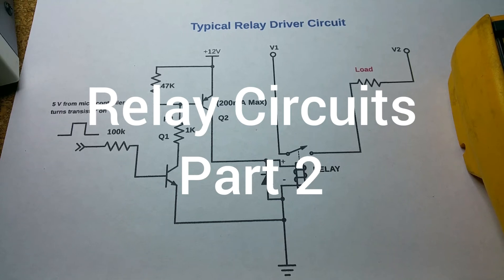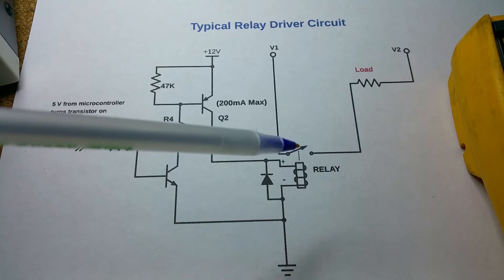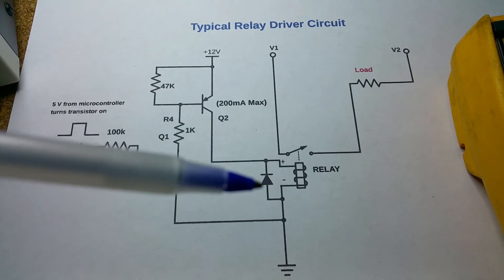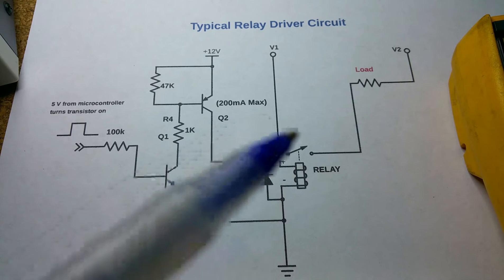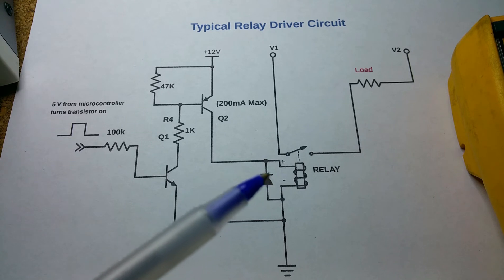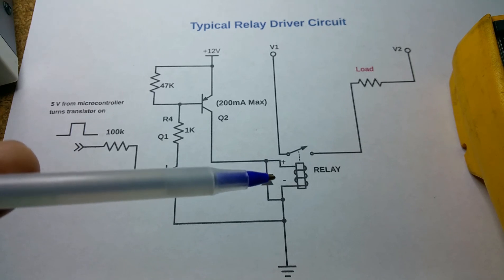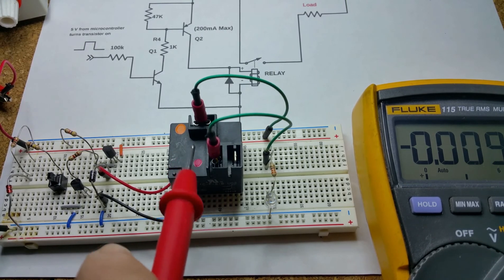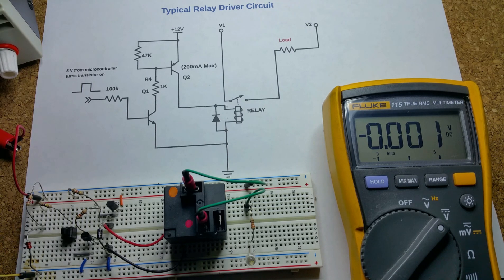#2 - Relay Control Circuits - Part 2 - Failures and Troubleshooting.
Part 2 of transistor based Relay Driver Circuits. Common failures and how to identify them. .